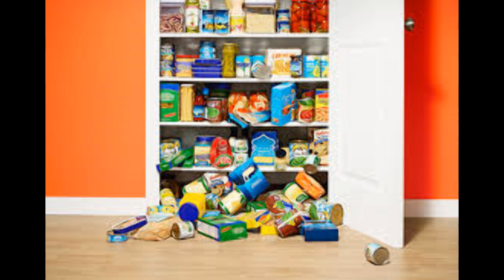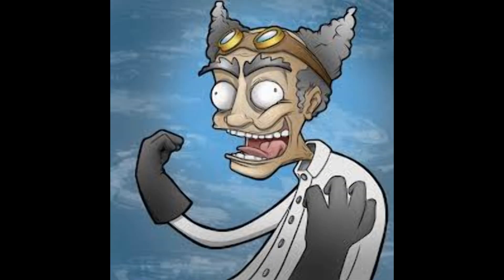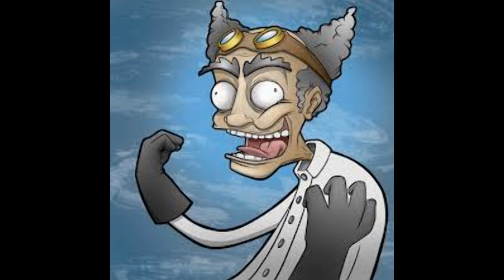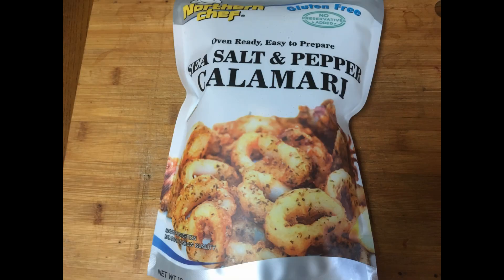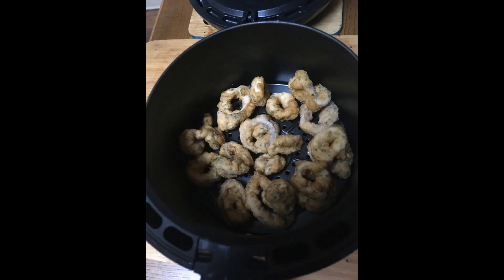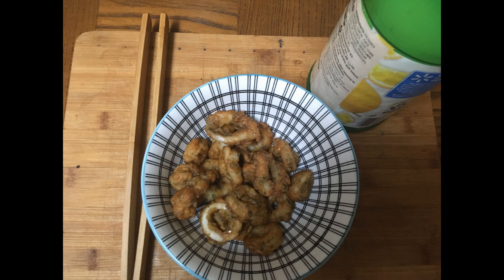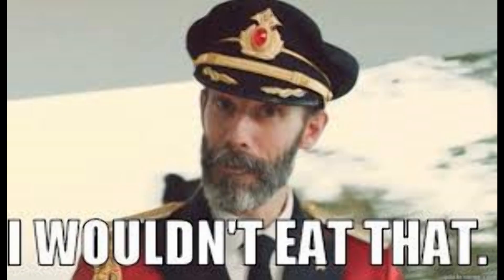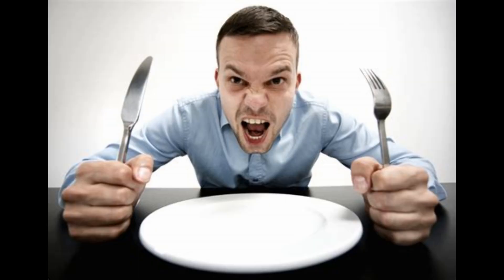Sea Salt and Pepper Calamari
Eat top shelf, and cheap.  Come to the bunker and see,